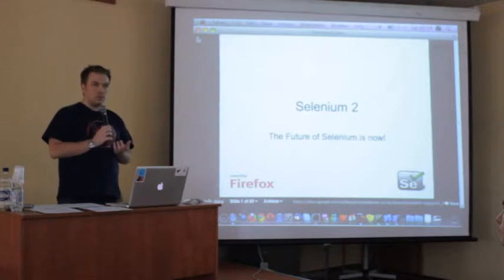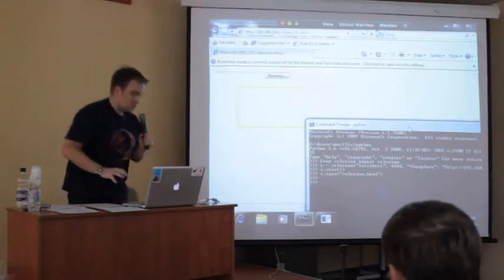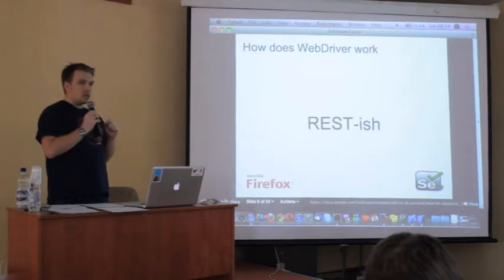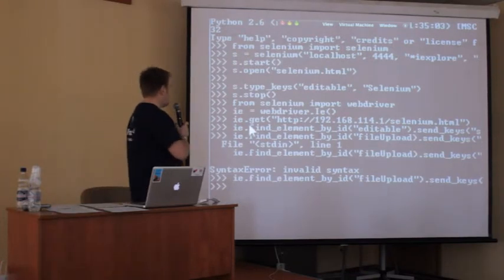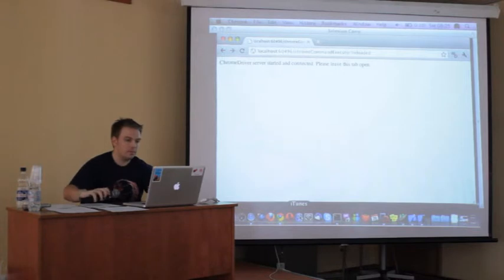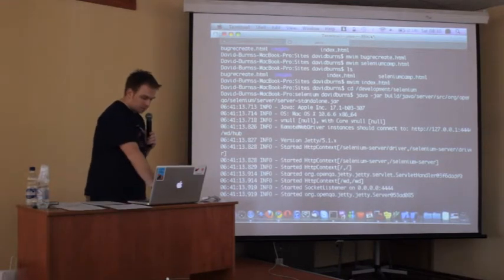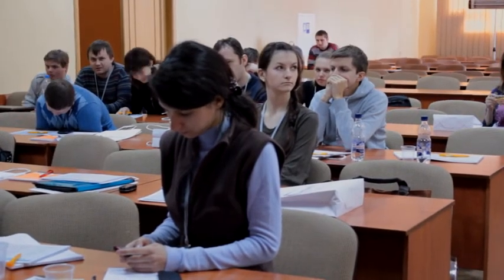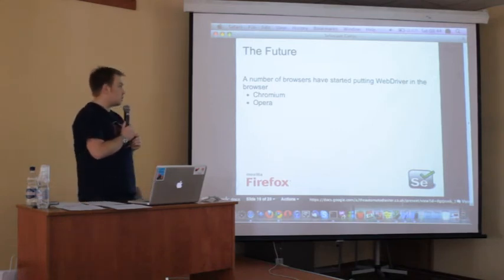Selenium 2 The future of Selenium is now! (David Burns, UK)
Selenium 2 is the merger of code bases between Selenium and WebDriver. Both of these frameworks were born from the idea we need to test web applications and both unfortunately have their pro’s and con’s. Fortunately where one has a con the other has a pro and David will discuss this and show some examples. He will also show how Selenium 2 is 100% backwards compatible with Selenium 1 so you never have to port your tests straight away!